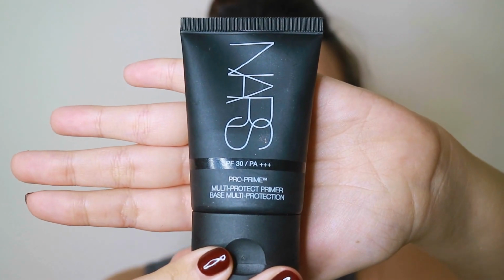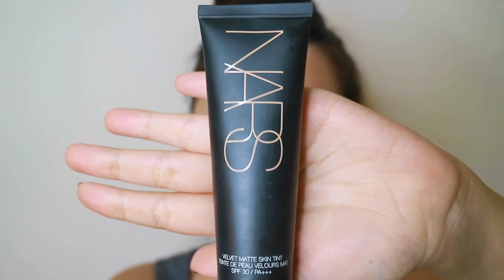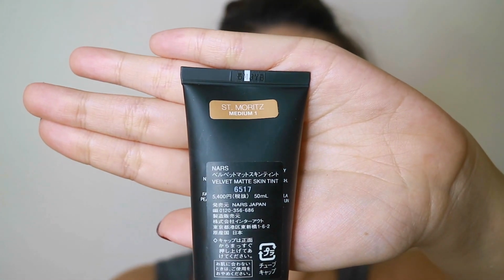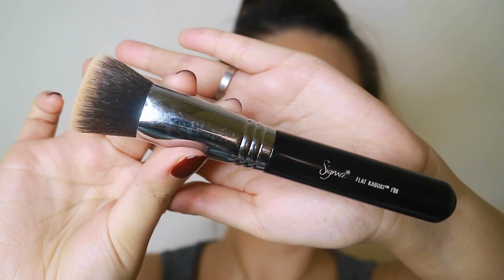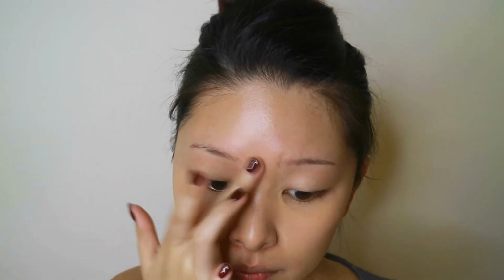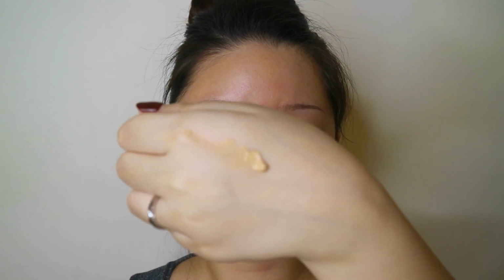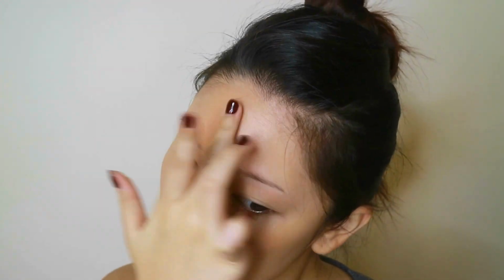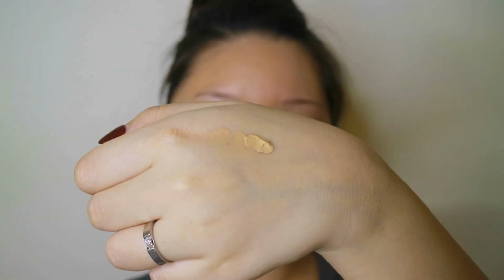NARS Velvet Matte Skin Tint | HONEST Review & Demo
Hey guys, here's my review and demo on the latest NARS Velvet Matte Skin Tint, with close-ups and all that good stuff! (WATCH IN HD)

Let's keep in touch and chat :)

NARS Velvet Matte Skin Tint

00:25-05:16 Review, Pros & Cons
05:17-09:50 Application Demo, Close-up, Sunlight Test
09:51-11:08 Final Thoughts

D I S C O U N T